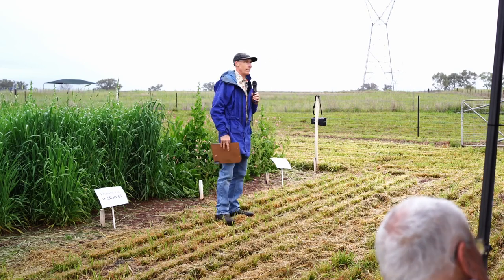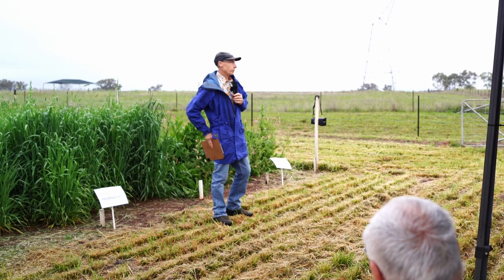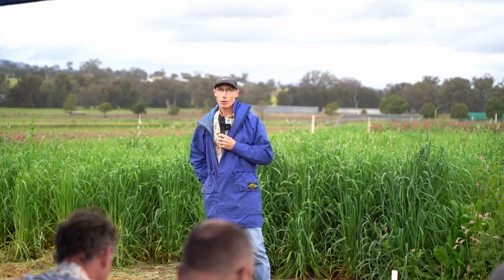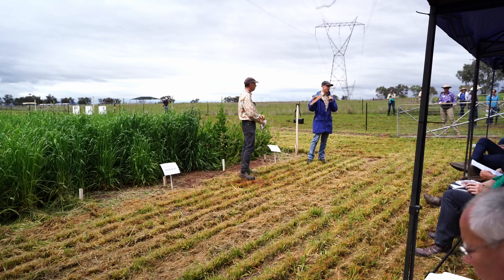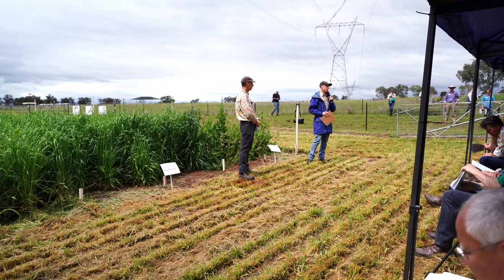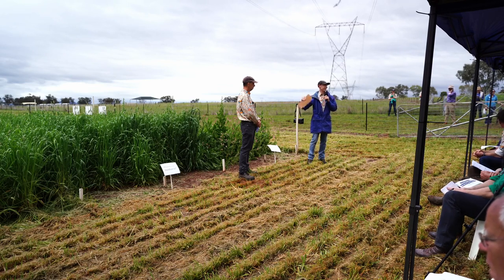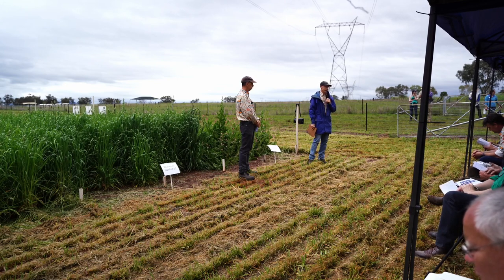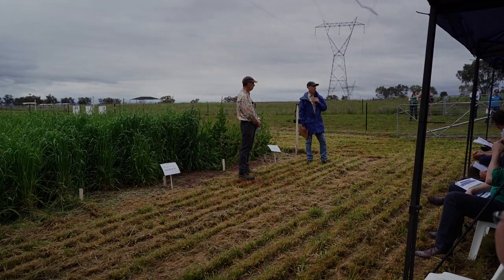Lucerne and digit grass - What's the best mix?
Presented by Sean Murphey and Graeme Schwenke.
Grazing towards 2030: The theme for this year’s event was – ‘Grazing towards 2030’, with the aim being to raise awareness of the challenges and opportunities producers need to look at in adapting to grazing livestock with lower emissions.

North West Local Land Services, Department of Primary Industries and Grassland Society of NSW hosted the Northern Region Pasture Update 2022.

This is a great collaborative annual event hosted at Tamworth Agricultural Institute and is always well attended and supported by producers in our region. All sessions were video recorded.